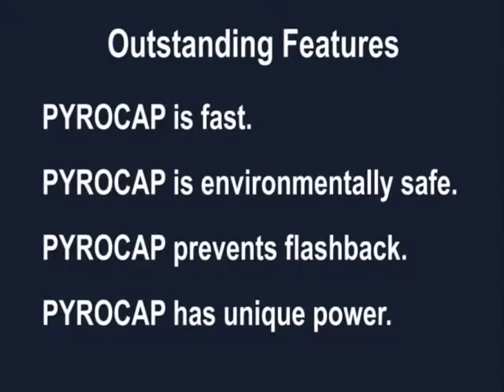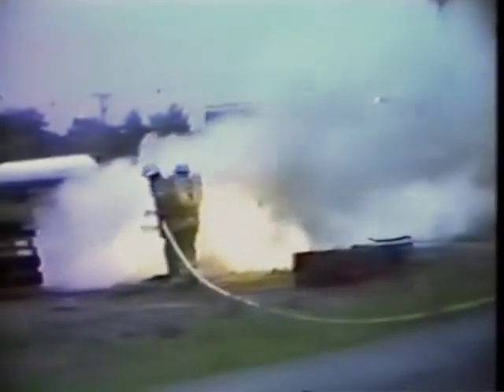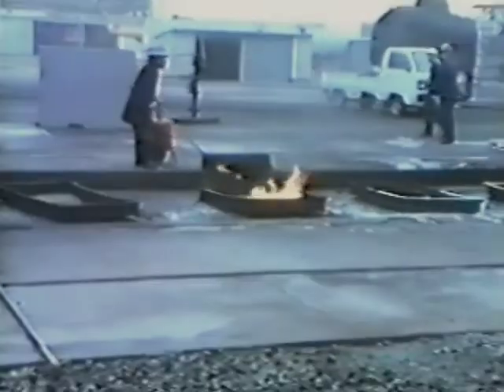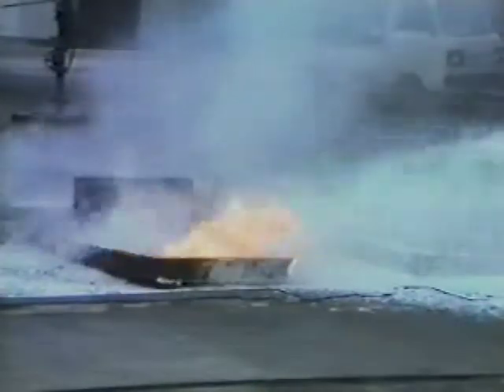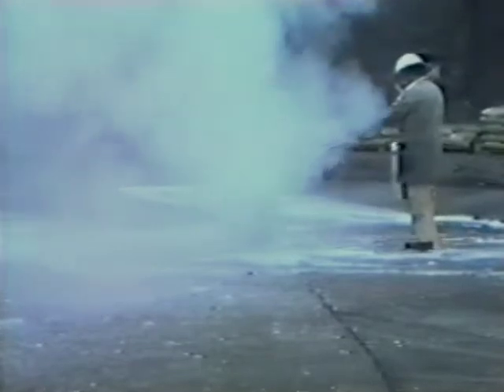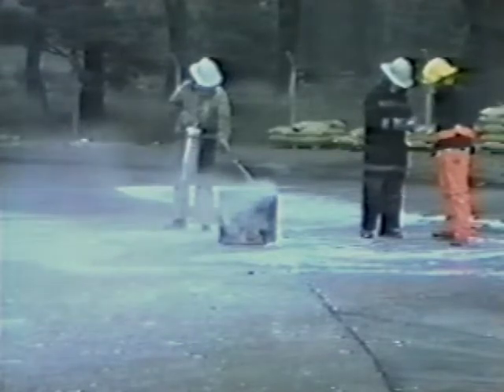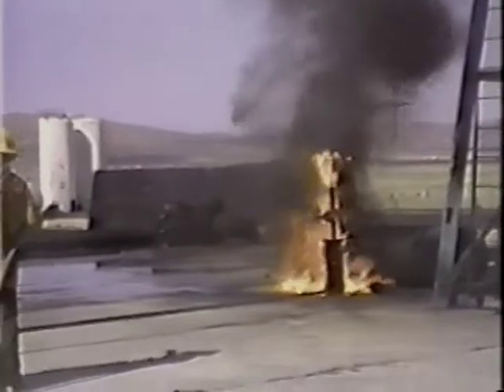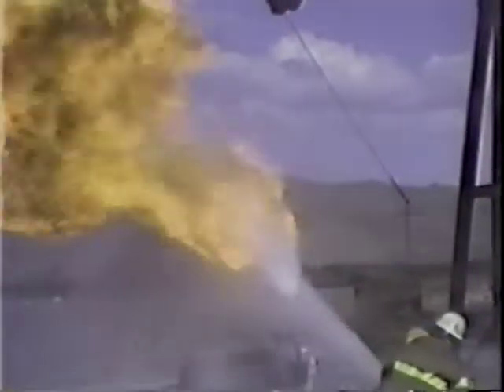Pyrocap Demo.mp4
Fire, Safety, Class A, Class B, Class D